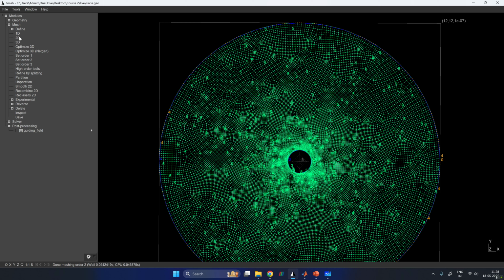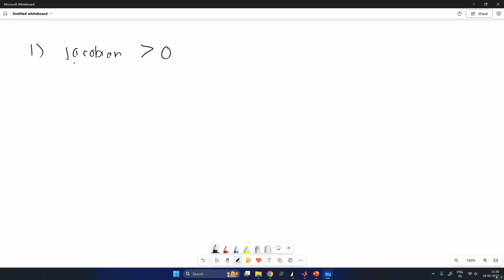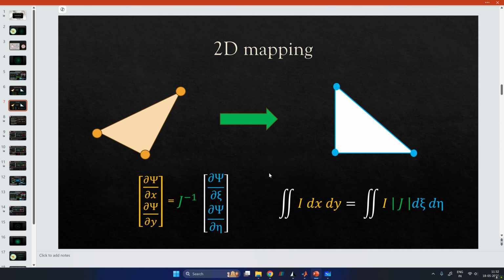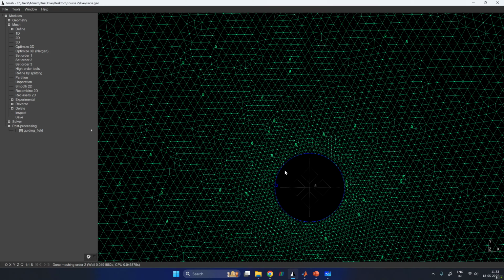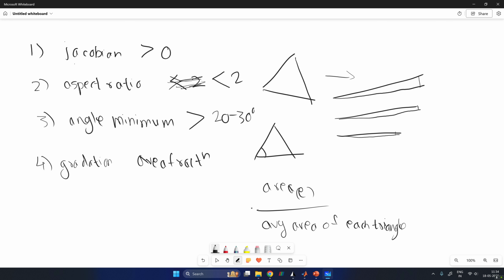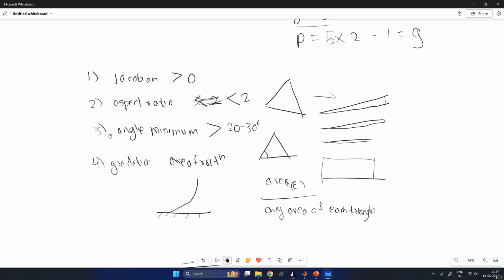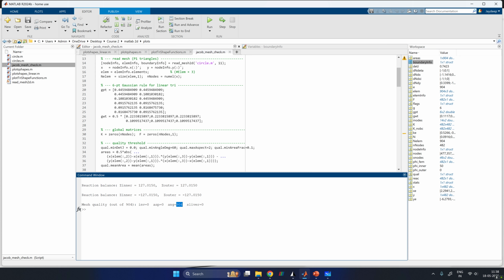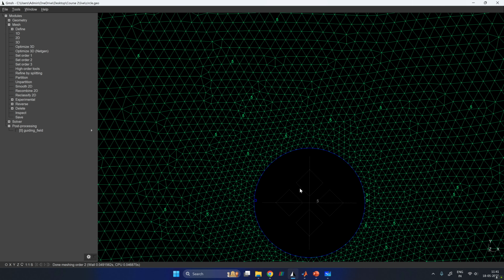Mesh quality basics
2D/3D FEM on unstructured grids: Lec4 2D solver assembly (part 2)

Mesh quality for linear triangles for the laplace case